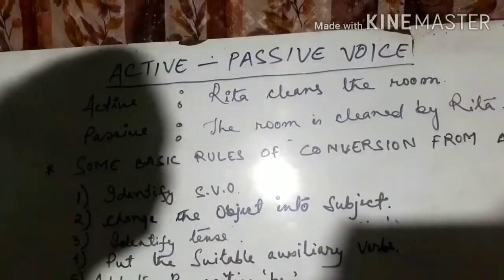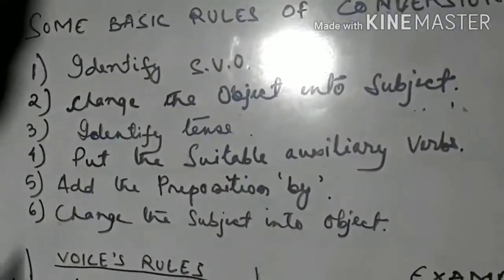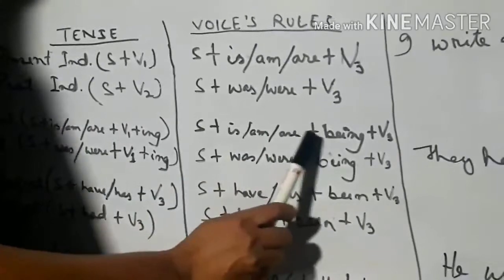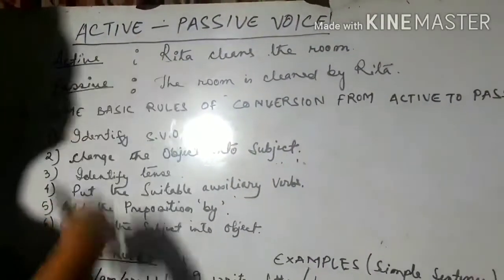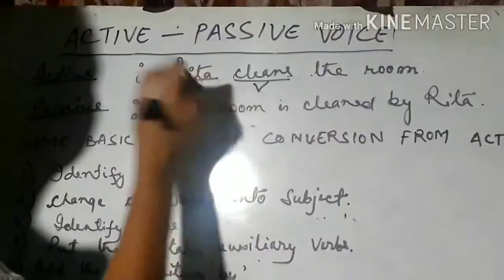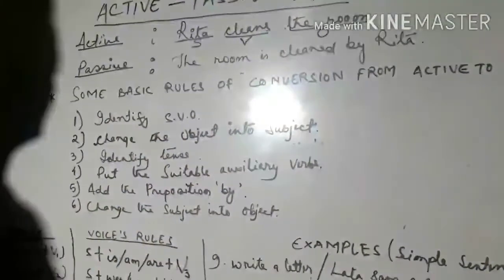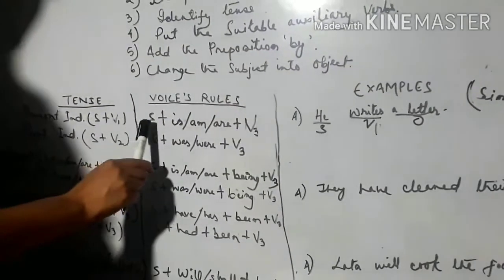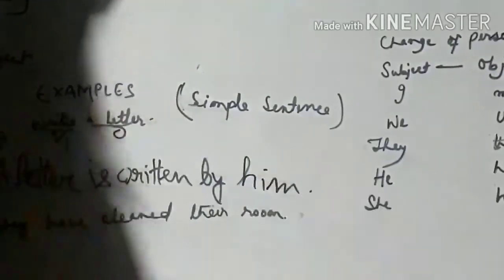English Grammar-Voice by Miss Rebika ( 01/05/2020)